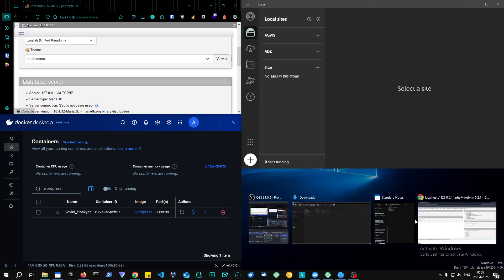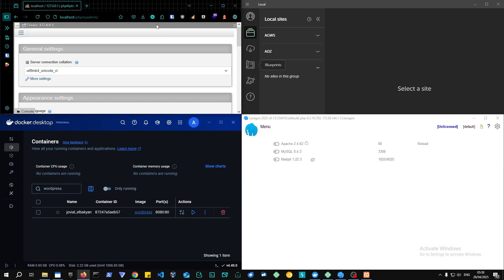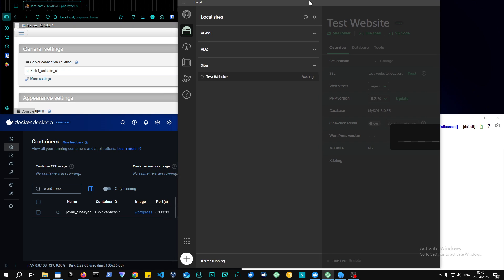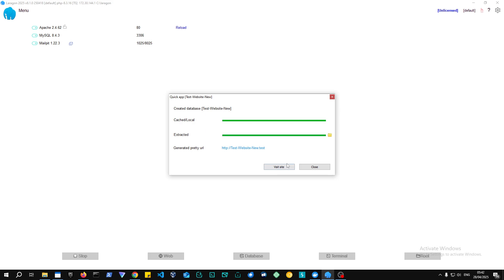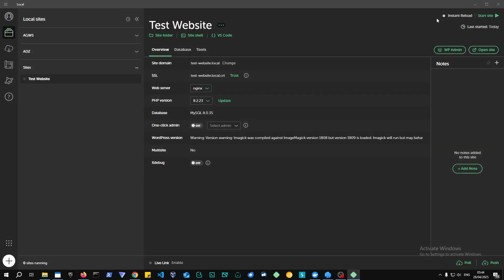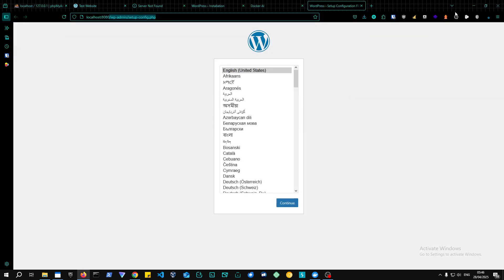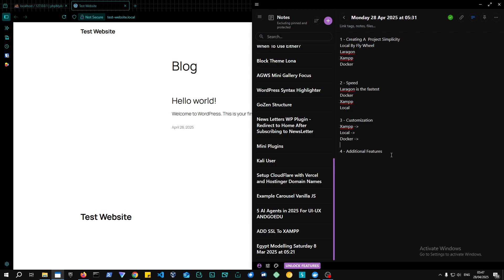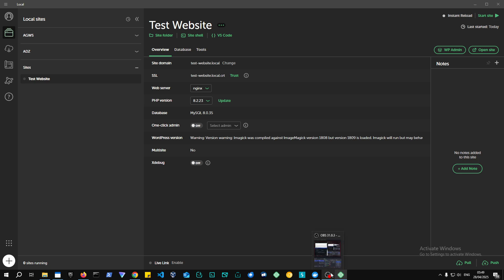WordPress Development Environement in 2025 ? Xampp , Docker , Local or Laragon ?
00:00 || 02:00 Setup WordPress in Xampp Over View.
02:00 || 04:00 Setup WordPress in Local By FlyWheel.
04:00 || 07:00 Setup WordPress in Laragon
07:00 || 09:15 Setup WordPress in Docker
09:15 || 09:20 Quickest Project Setup is (Laragon and Local By Wheel)
09:30 || 11:00 Comparision (Simplicity , Fastest , Customization) .
11:00 || 12:00 Optional Features .
12:00 || 12:30 Overview.